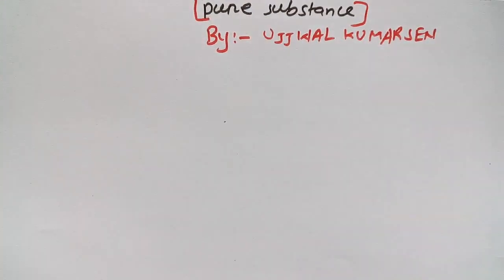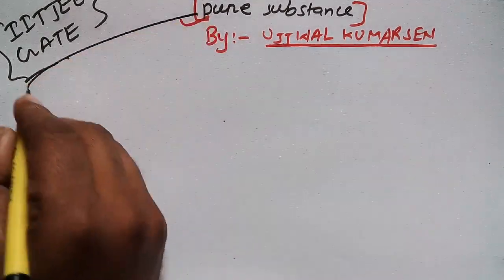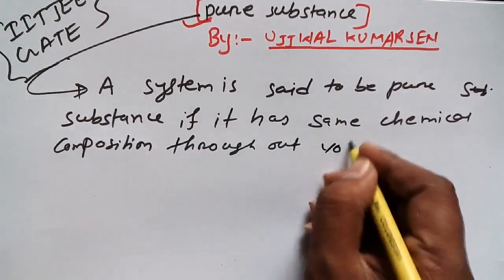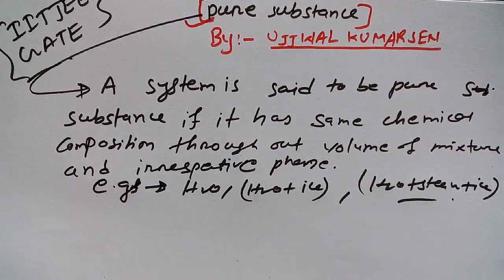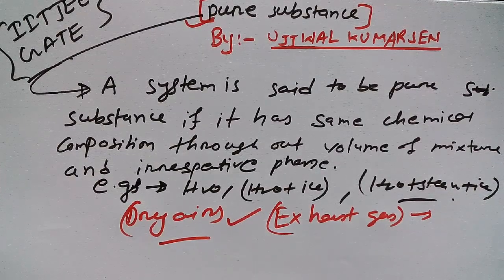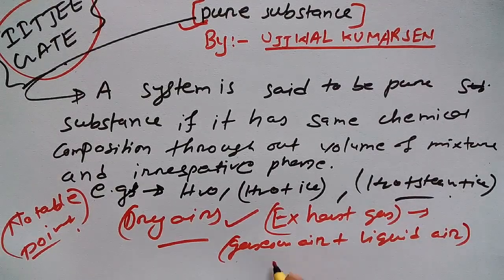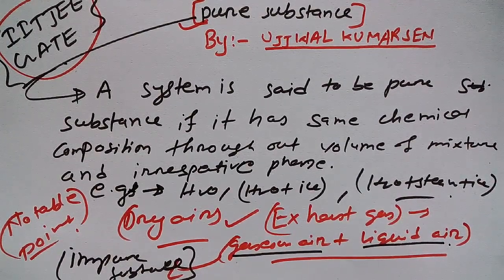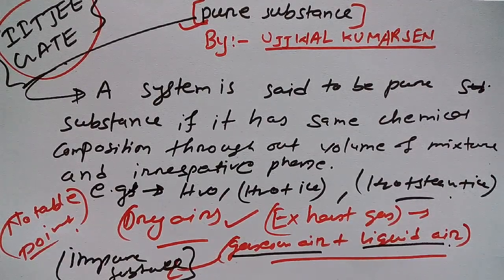Pure Substance in Thermodynamics